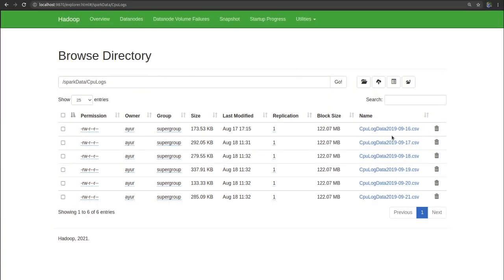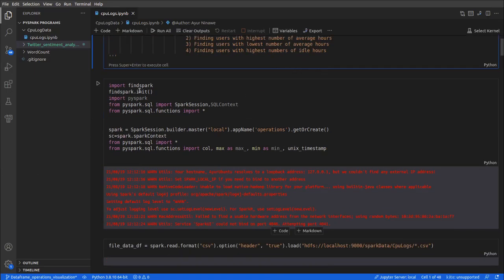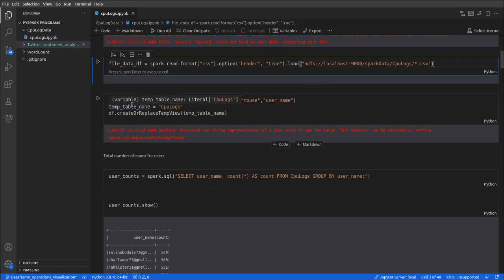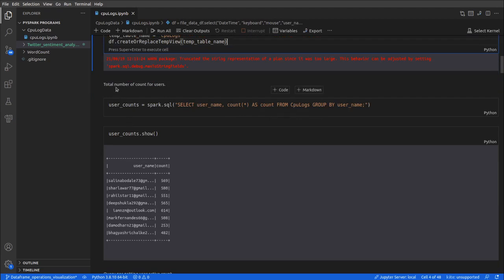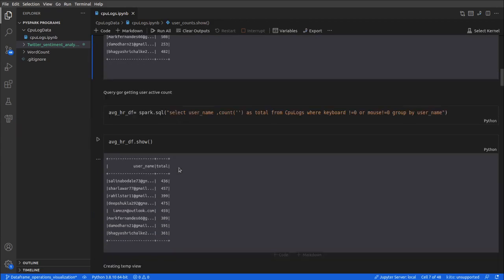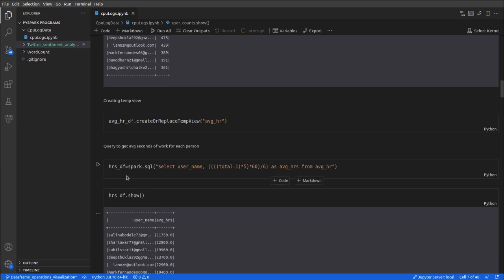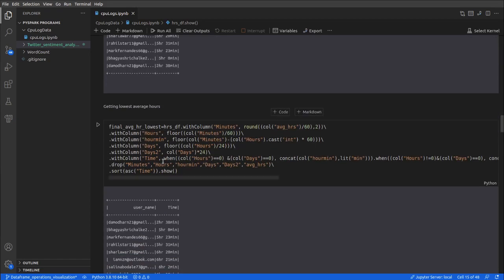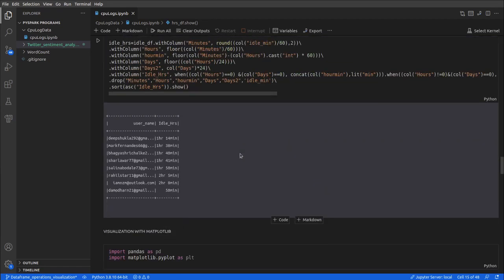Operations on Pyspark Dataframe and its Visualization